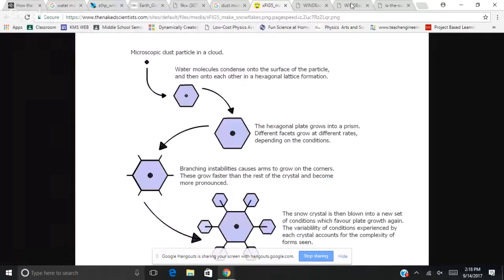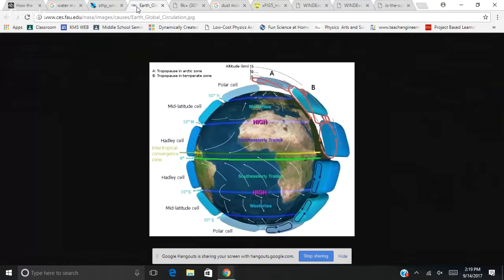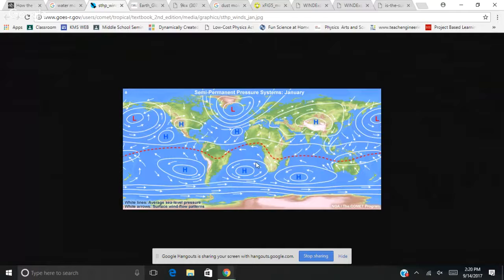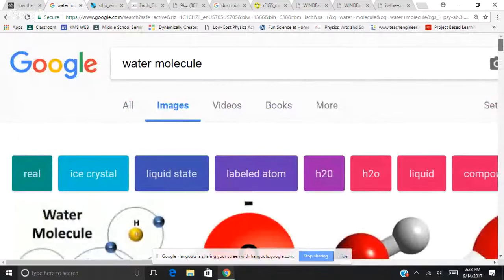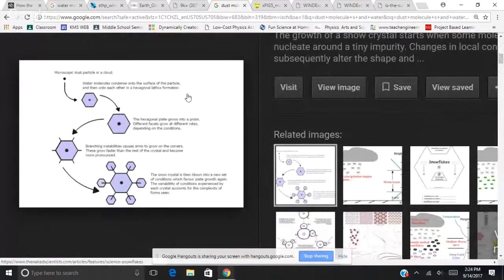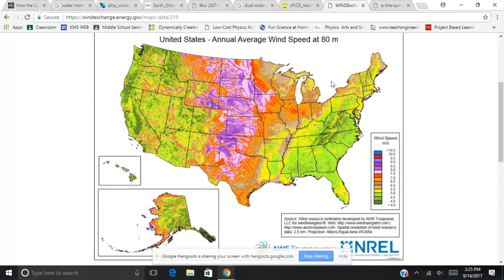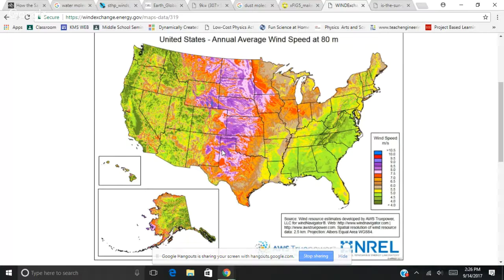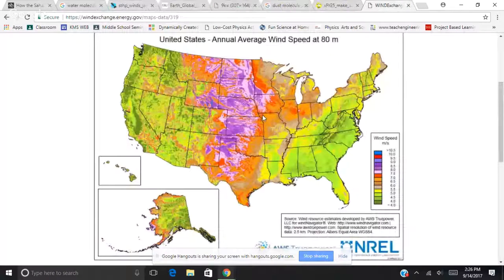Large Wind Patterns